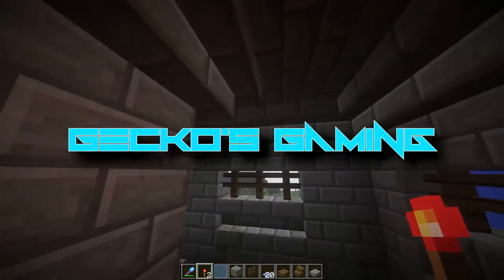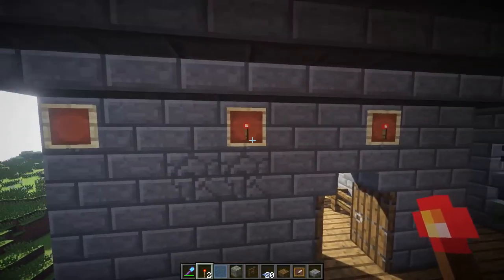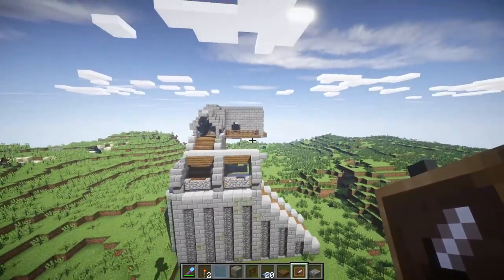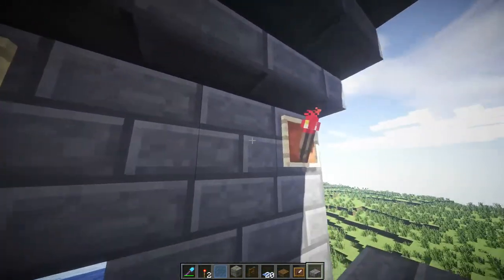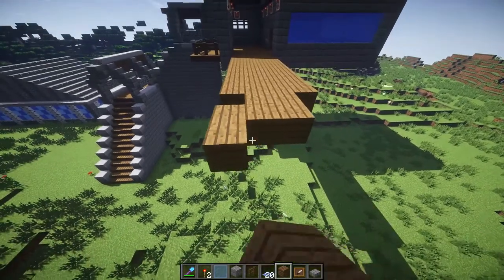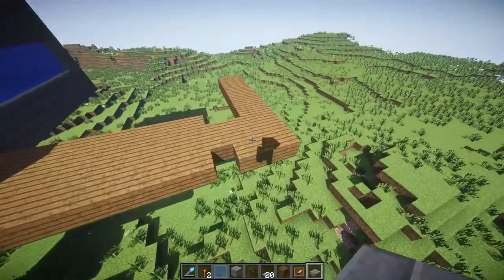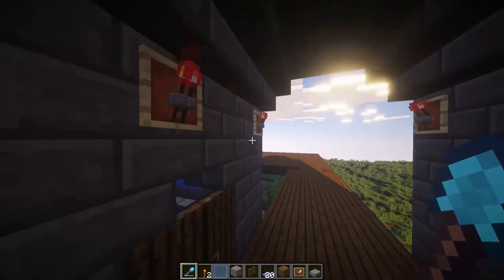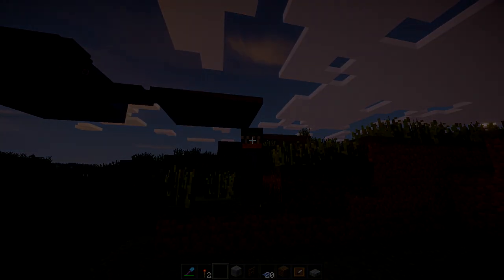Let's Build a Royal Castle #8 - Holstered Torches Trick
Program to Record: Fraps
Program to Edit: Sony Vegas
Microphone: Blue Spark Digital
Camera: Microsoft Lifecam VX-2000